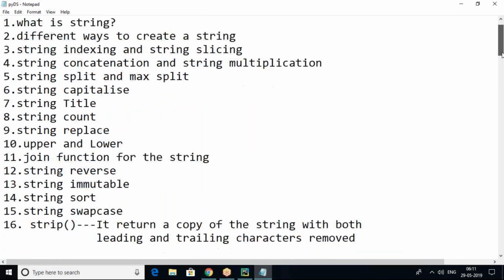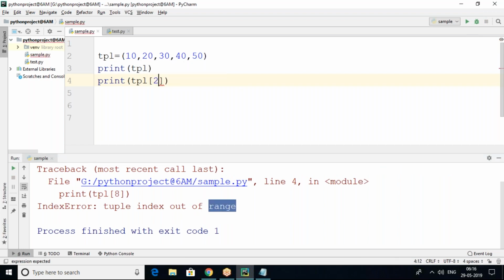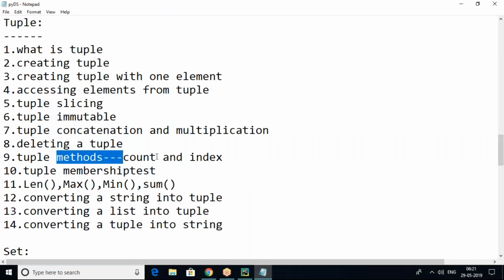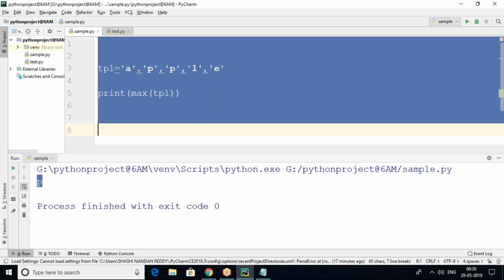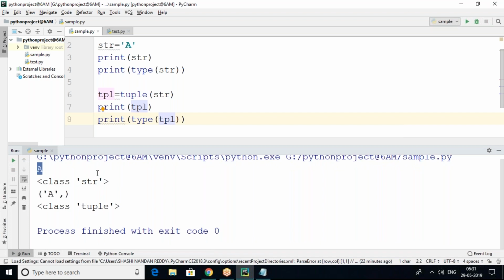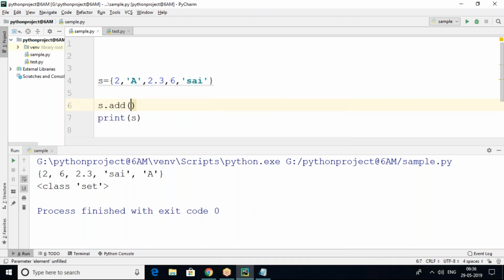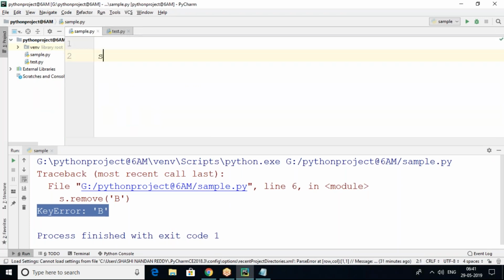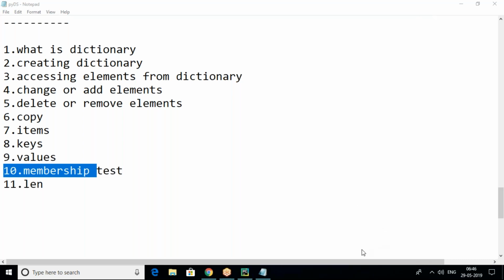python class 8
ava python
python
Learn Python
Python Tutorial